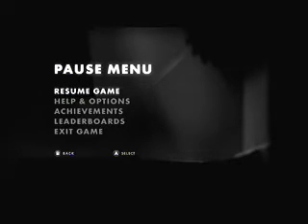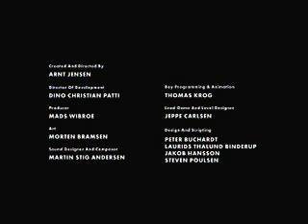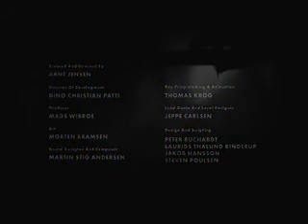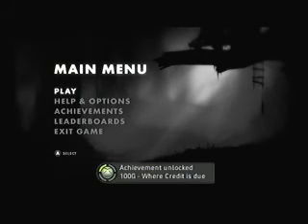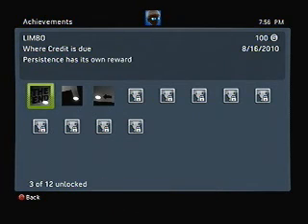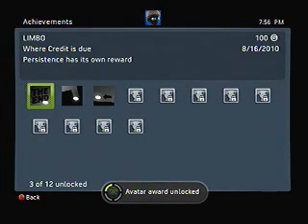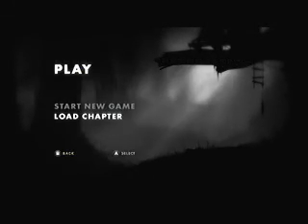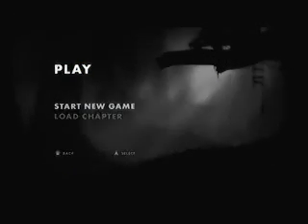Lets Play Limbo - Part 14(final) - The End???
wow this games ending is very weird